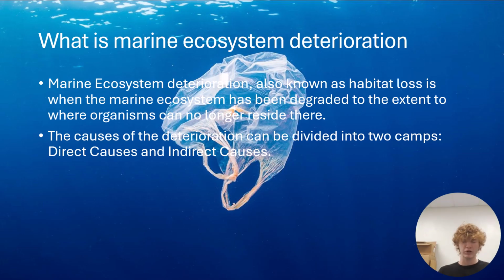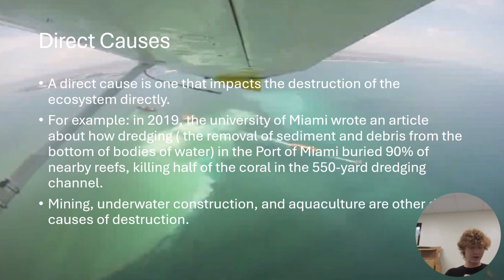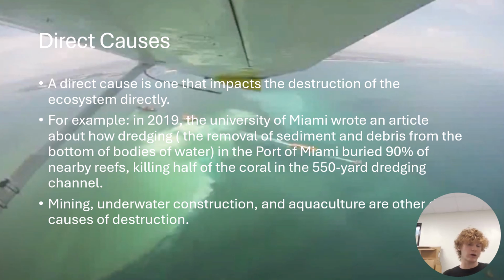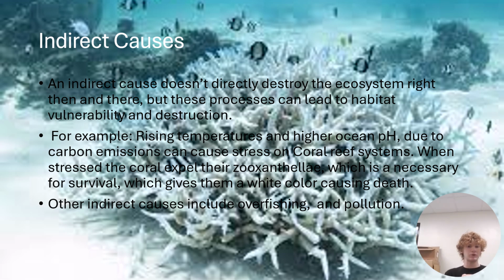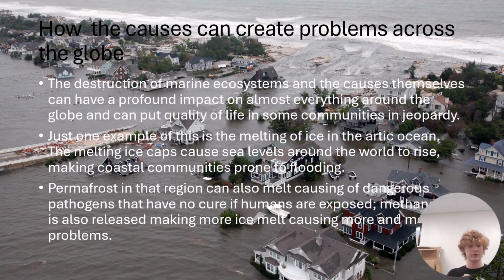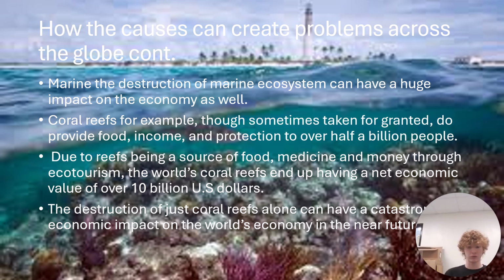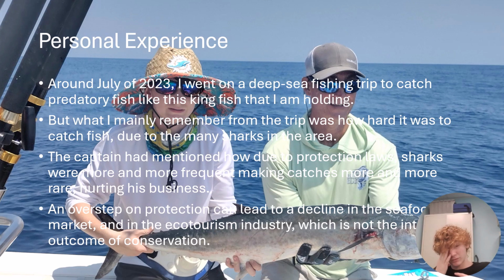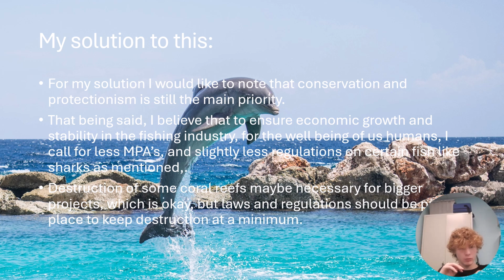Marine Ecosytem Deterioration AICE Cambridge